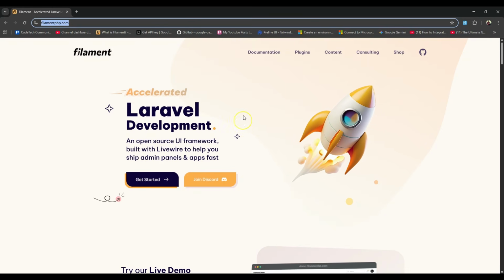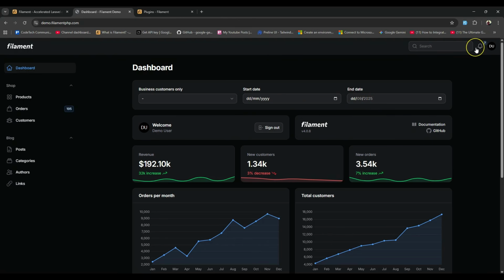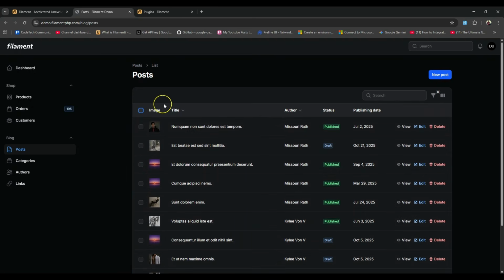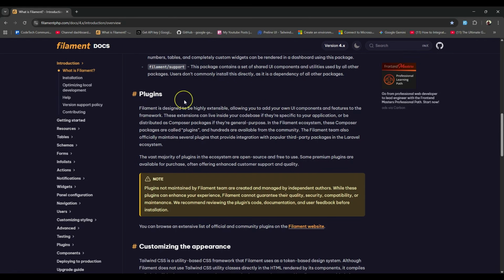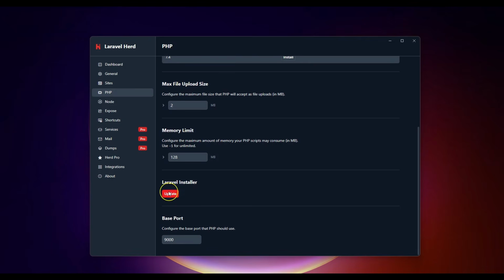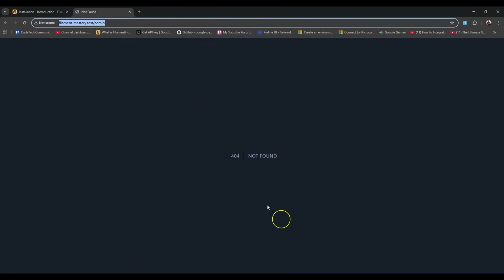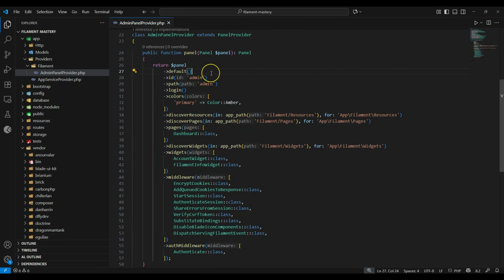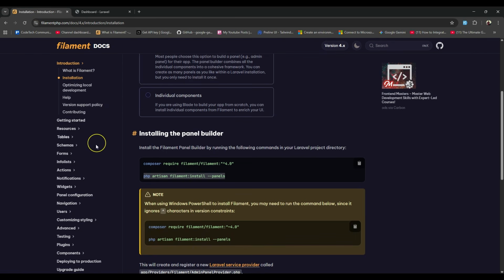Panel Setup Guide | FilamentPHP v4 Mastery: Build Laravel Admin Panels | part #1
Welcome to the first episode of my FilamentPHP v4 tutorial series!
In this video, I’ll walk you through everything you need to get started with Filament v4 in Laravel 12, from installation to integration.

🔹 What we’ll cover in this video:
- Introduction to FilamentPHP v4
- Setting up your Laravel development environment
- Quick review of the Filament demo app
- Creating a Laravel 12 application
- Installing and integrating Filament v4 into the project

This series is perfect if you want to build modern, admin dashboards and management systems using Laravel + Filament.